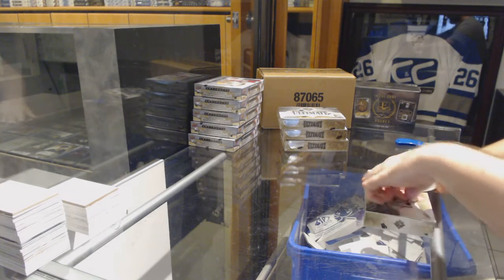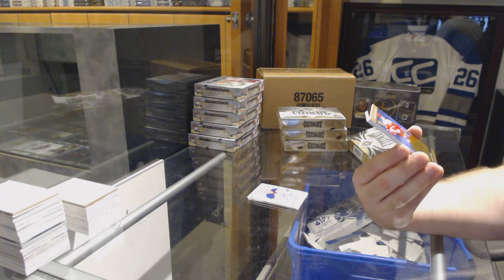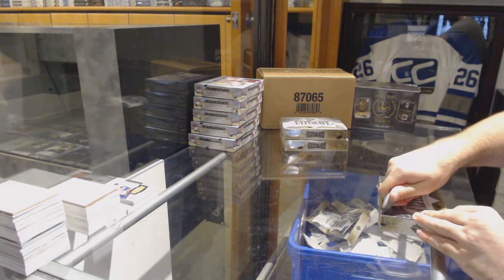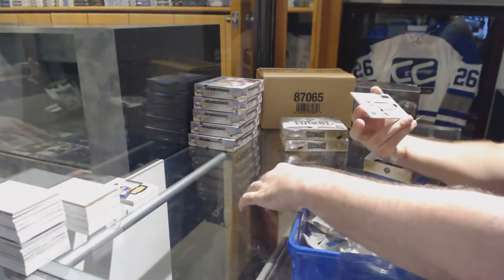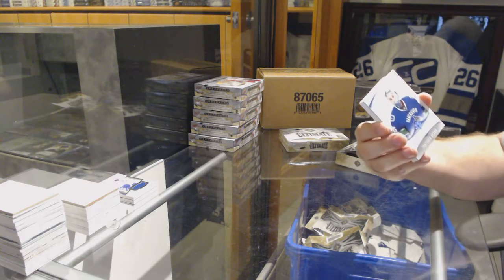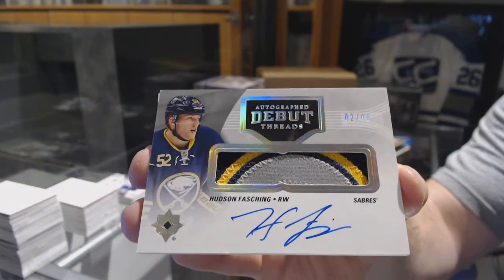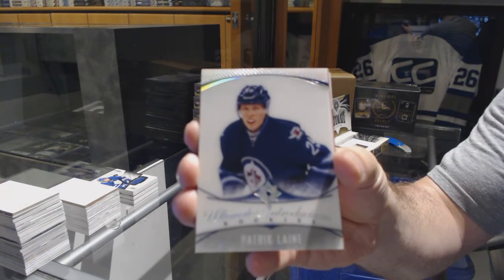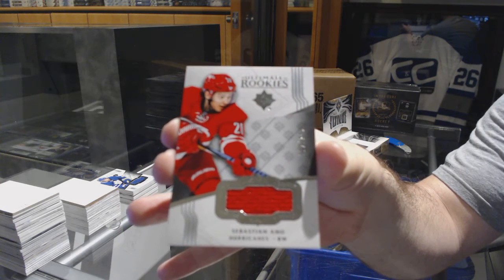16-17 UD Ultimate Hockey 4 Box Half Case Break - C&C 7578